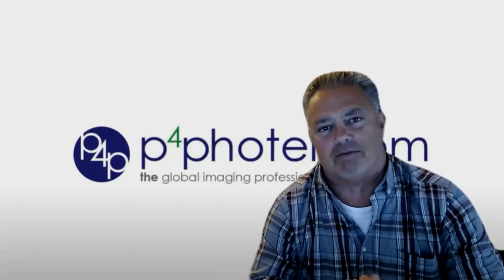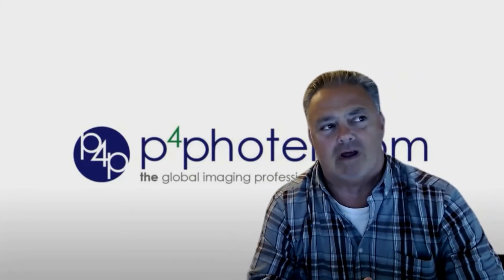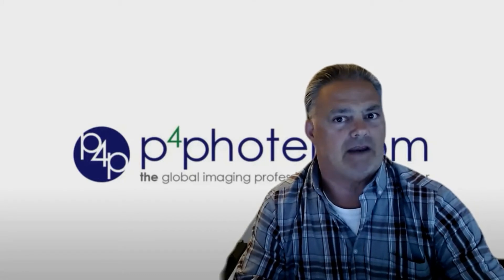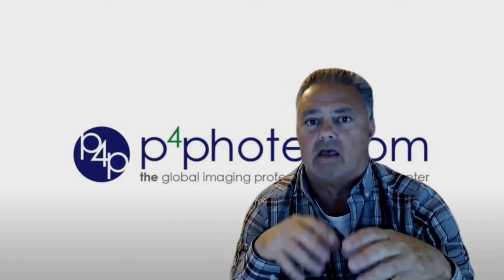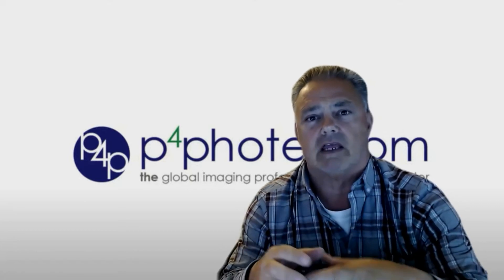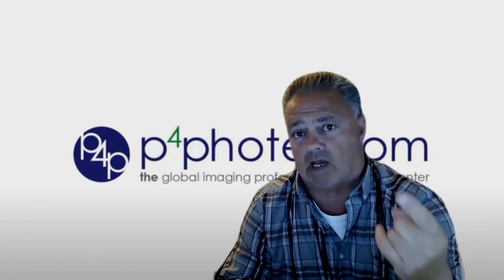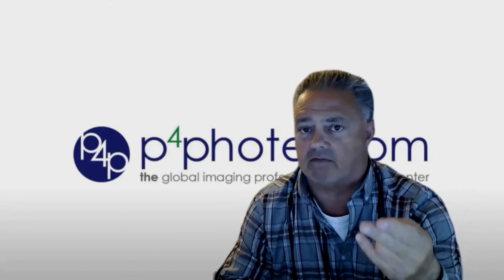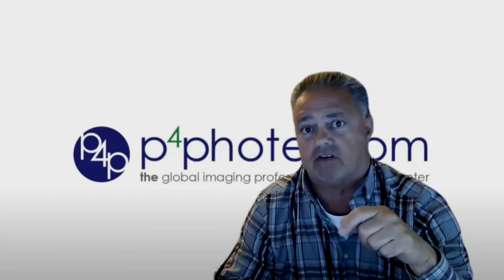Better Call Art "Printer Driver Features Can be a Lockout"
90% all reps don't know how powerful a printer driver is.  Crush your competition and create lockouts